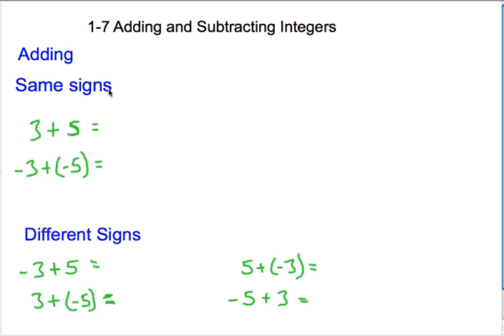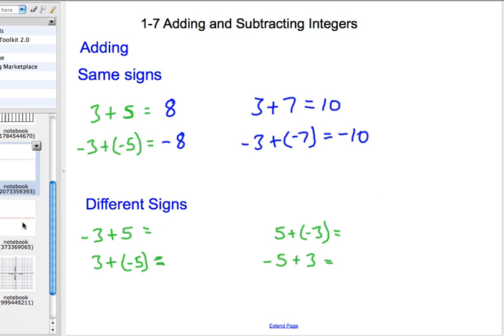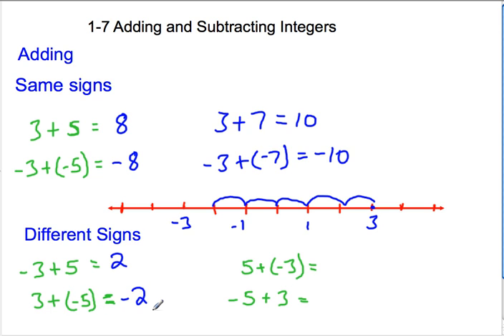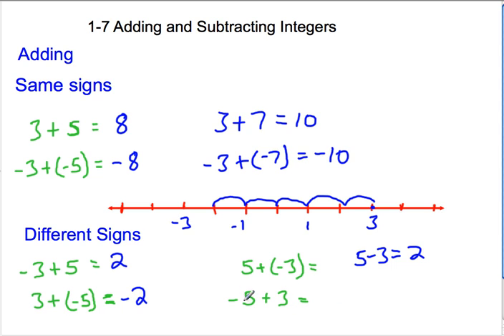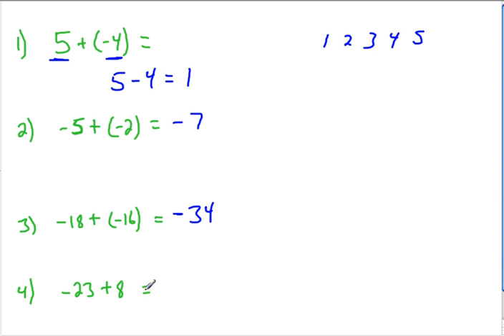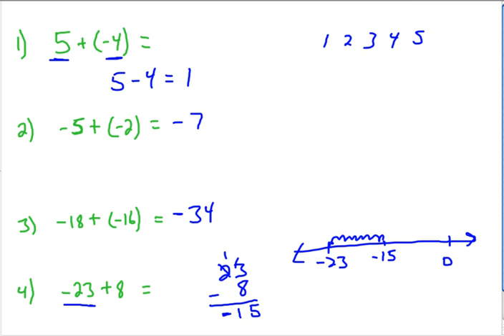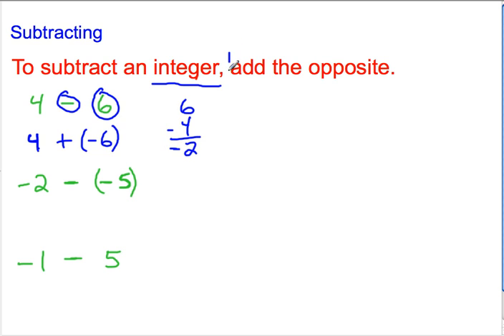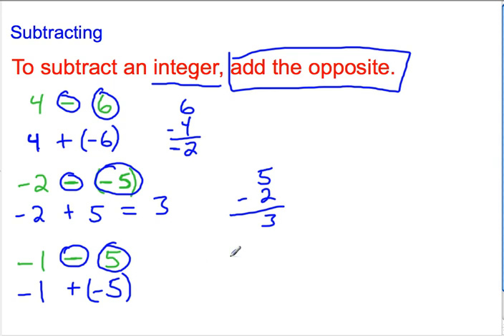1-7 Adding and Subtracting Integers.mp4